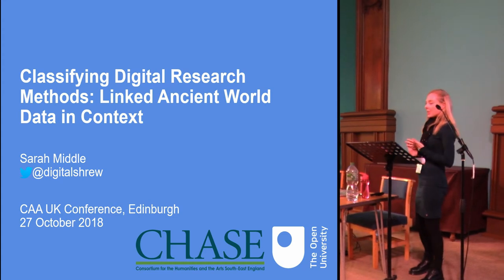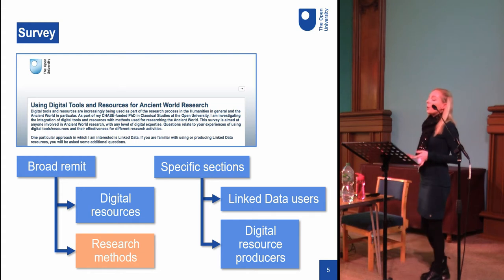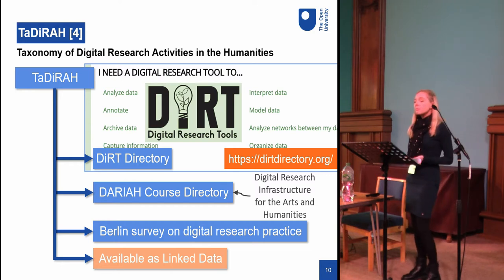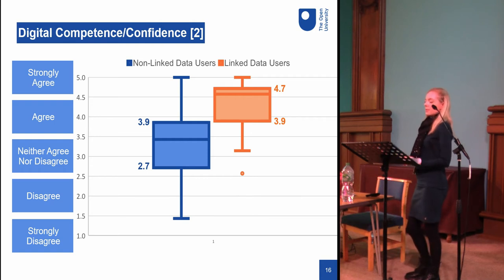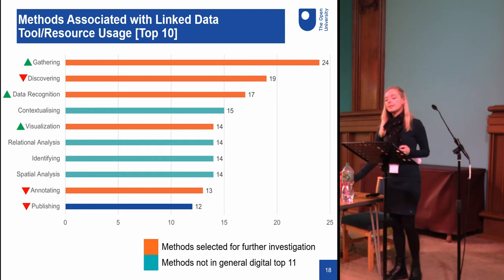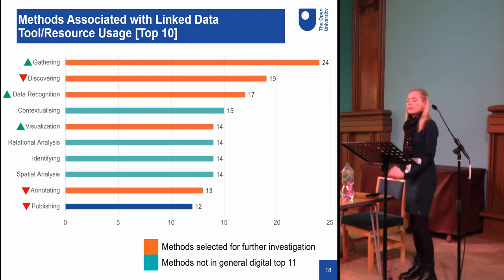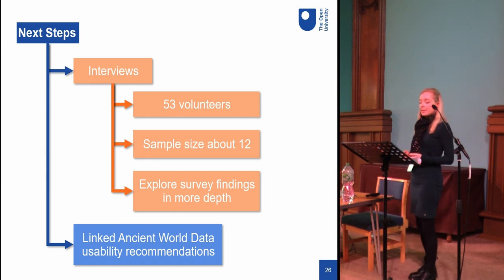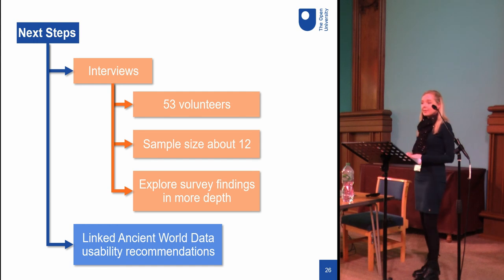Classifying Digital Research Methods: Linked Ancient World Data in Context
Linked Data is an implementation of the Semantic Web, connecting digital objects across datasets in a machine-readable way. It facilitates searching across multiple collections and reveals relationships between resources that could not otherwise be determined. As such, Linked Data has the potential to transform research involving online material, including that done in the Humanities. However, its adoption in this area remains minimal, and little research has been conducted into the use of existing Linked Data tools/resources (as opposed to production of new ones). Within the Humanities, there has been a relatively high uptake of Linked Data in disciplines relating to the Ancient World. My PhD looks at how this approach might be integrated with existing methodologies for Ancient World research. This includes investigating the end user experience of Linked Data tools/resources and identifying specific research methods for which they are (or might be) used.

The user research component of my PhD will start with a survey of Ancient World researchers in spring 2018, about their experiences of using/producing Linked Data in the context of digital tools/resources more generally. Research methods associated with tools/resources by survey participants will be classified using the Taxonomy for Digital Research Activities in the Humanities (TaDiRAH - an ontology describing research methods, techniques and information resources. TaDiRAH itself utilises Linked Data technologies, and will be used as a framework to connect data about the tools/resources.

Visualising relationships between Linked Ancient World Data tools/resources based on their associated research methods will provide an insight into methodologies that might be particularly amenable to Linked Data integration. Analysing this data alongside users’ comments about their experiences of these tools/resources will demonstrate their relative effectiveness when performing those research methods, in comparison with non-Linked Data tools/resources.

This paper will start with a brief overview of Linked Data, and the survey construction methodology. I will then explore what my findings demonstrate about the current state of Linked Data use in Archaeology and related disciplines, with reference to example tools/resources, and conclude with recommendations for future tool/resource development.

Sarah Middle